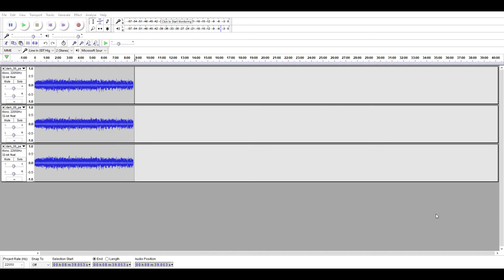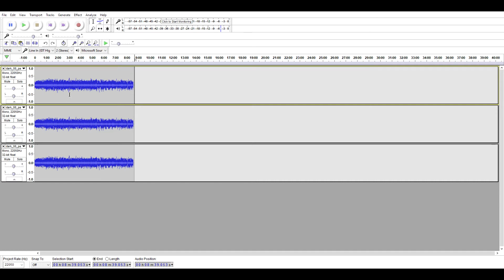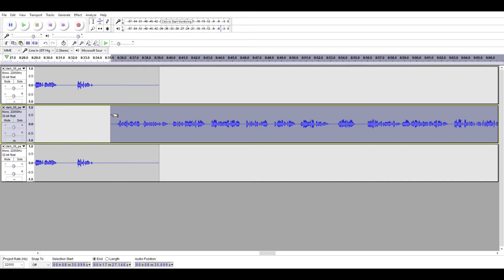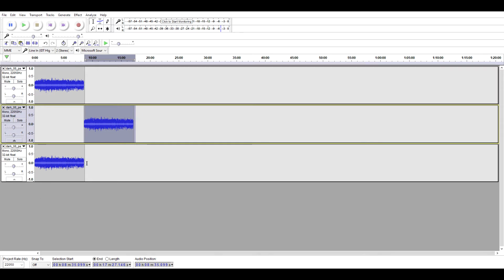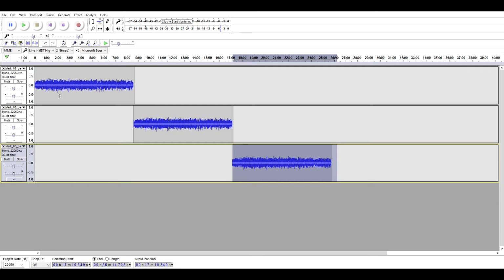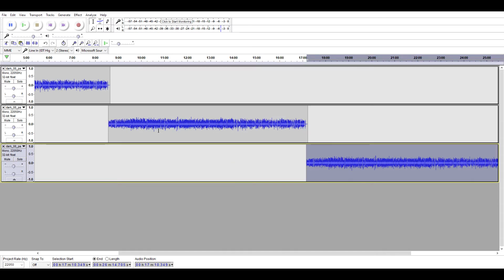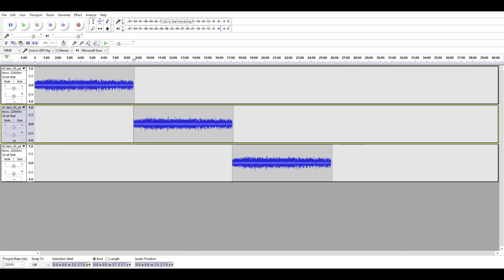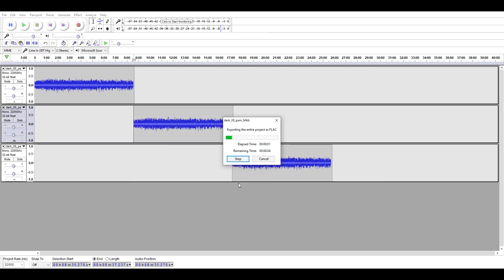👍 How To Edit, Cut, And Arrange Tracks In Audacity 👍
This is a video tutorial of how to arrange and edit tracks using audacity.